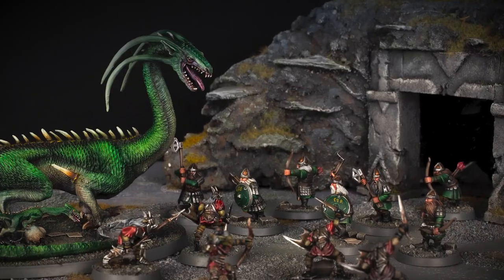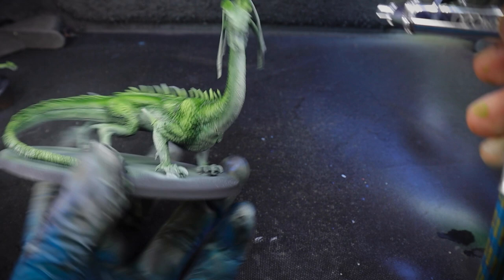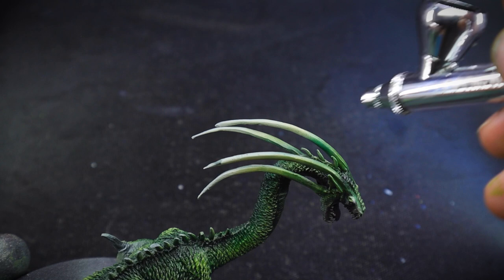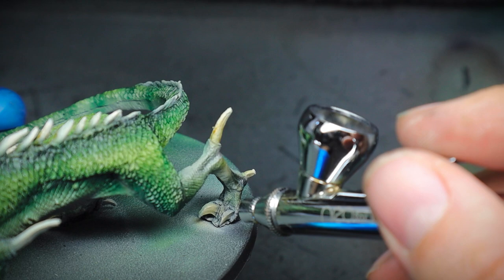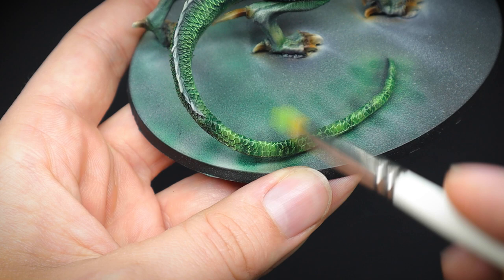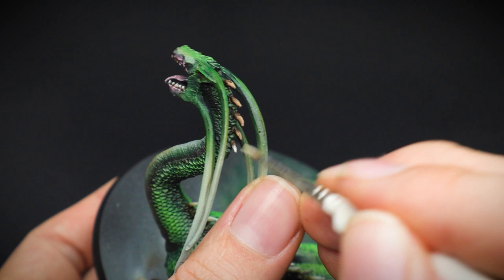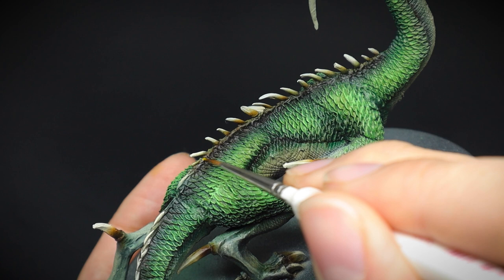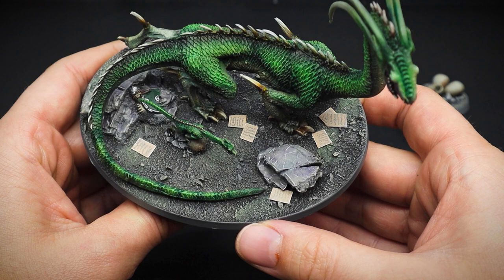How to paint a Cave Drake - The Lord of the Rings Middle Earth SBG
Learn how to paint a Cave Drake for the Middle Earth Strategy Battle Game in this video.

The video will cover a few ways of how to use Army Painter speed paints on miniatures, including an airbrush.

𝗔𝗿𝗺𝘆 𝗣𝗮𝗶𝗻𝘁𝗲𝗿 𝗦𝗽𝗲𝗲𝗱 𝗣𝗮𝗶𝗻𝘁 𝗦𝘁𝗮𝗿𝘁𝗲𝗿 𝗦𝗲𝘁

𝗔𝗿𝗺𝘆 𝗣𝗮𝗶𝗻𝘁𝗲𝗿 𝗦𝗽𝗲𝗲𝗱 𝗣𝗮𝗶𝗻𝘁 𝗠𝗲𝗴𝗮 𝗦𝗲𝘁 (𝗰𝗼𝗺𝗲𝘀 𝘄𝗶𝘁𝗵 𝗲𝘅𝘁𝗿𝗮 𝗯𝗿𝘂𝘀𝗵es)

𝗩𝗮𝗹𝗹𝗲𝗷𝗼 𝗚𝗵𝗼𝘀𝘁 𝗚𝗿𝗲𝘆 𝗣𝗿𝗶𝗺𝗲𝗿

𝗙𝘂𝗹𝗹 𝗔𝗶𝗿𝗯𝗿𝘂𝘀𝗵 𝗞𝗶𝘁 - 𝗚𝗼𝗼𝗱 𝗳𝗼𝗿 𝘀𝘁𝗮𝗿𝘁𝗶𝗻𝗴 𝗼𝗳𝗳

𝗡𝗲𝗼 𝗜𝘄𝗮𝘁𝗮 𝗔𝗶𝗿𝗯𝗿𝘂𝘀𝗵

𝗔𝗶𝗿𝗯𝗿𝘂𝘀𝗵 𝗰𝗹𝗲𝗮𝗻𝗶𝗻𝗴 𝗴𝗹𝗮𝘀𝘀 𝗽𝗼𝘁 𝗮𝗻𝗱 𝗵𝗼𝗹𝗱𝗲𝗿 𝘀𝘁𝗮𝘁𝗶𝗼𝗻

𝗟𝗮𝘁𝗲𝘅 𝗴𝗹𝗼𝘃𝗲𝘀 (𝗯𝗲𝗰𝗮𝘂𝘀𝗲 𝗻𝗼𝗯𝗼𝗱𝘆 𝘄𝗮𝗻𝘁𝘀 𝗽𝗮𝗶𝗻𝘁𝗲𝗱 𝗳𝗶𝗻𝗴𝗲𝗿𝘀!)

𝗔𝗶𝗿𝗯𝗿𝘂𝘀𝗵 𝗺𝗮𝘀𝗸 (𝗽𝗹𝗲𝗮𝘀𝗲 𝗸𝗲𝗲𝗽 𝘀𝗮𝗳𝗲!)

...Brushes...

...Paints...

...Miscellaneous...

OR